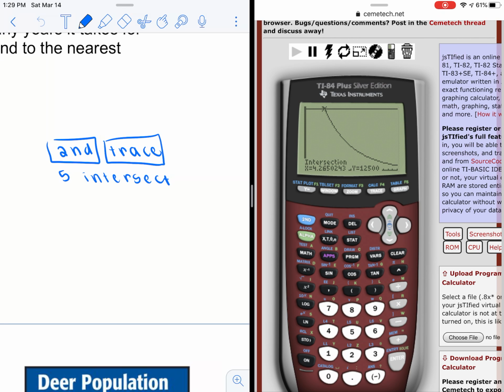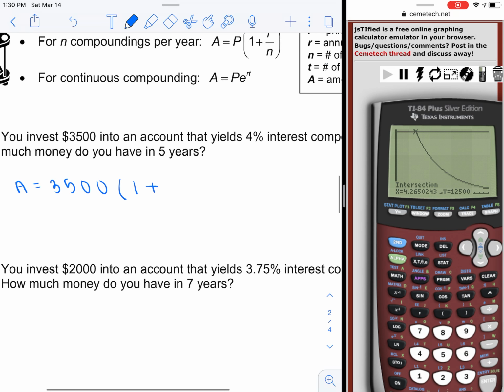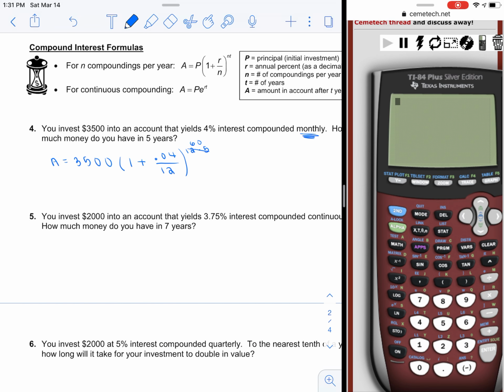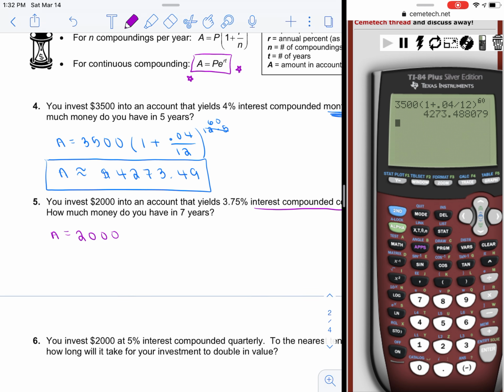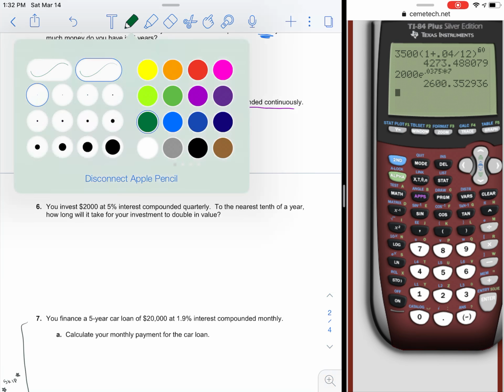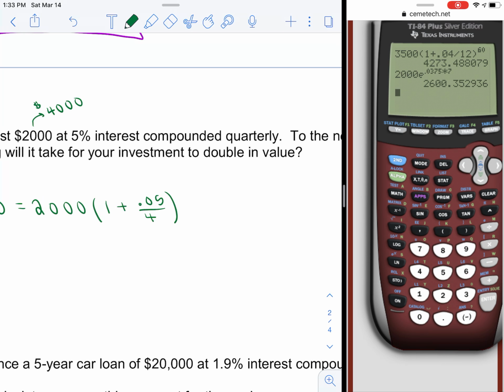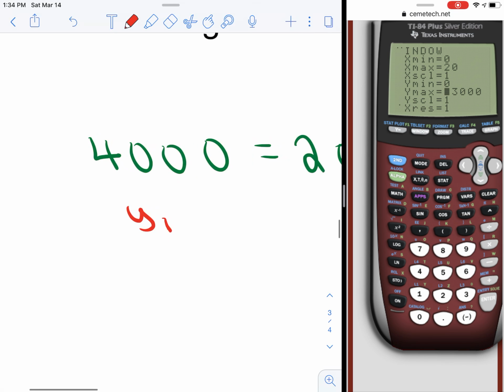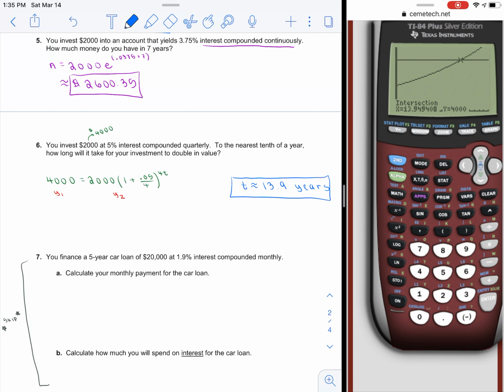March 14, 2020